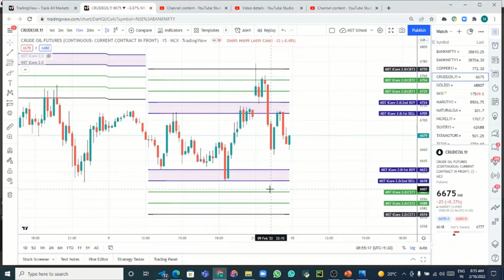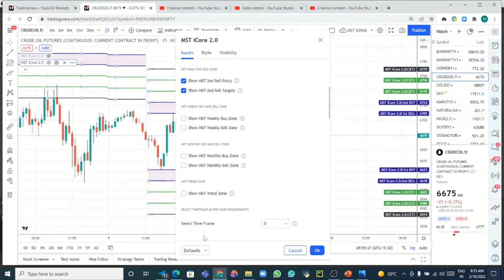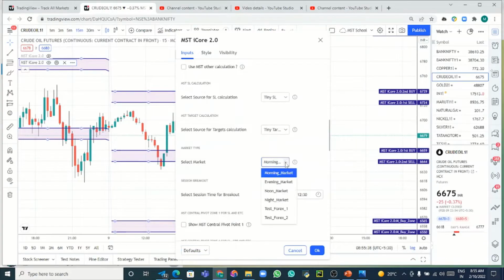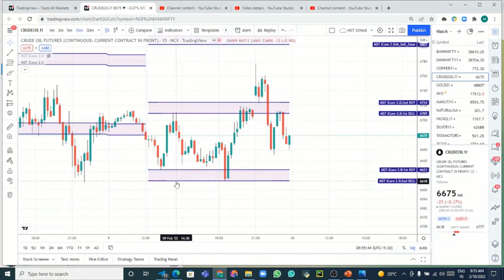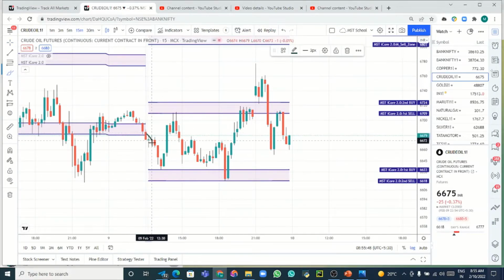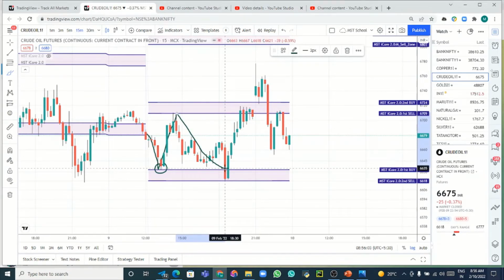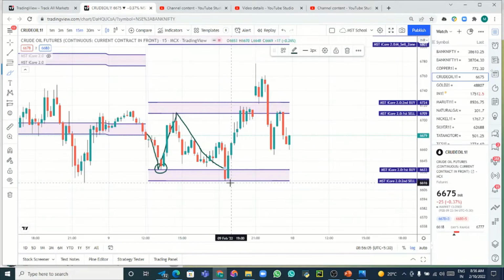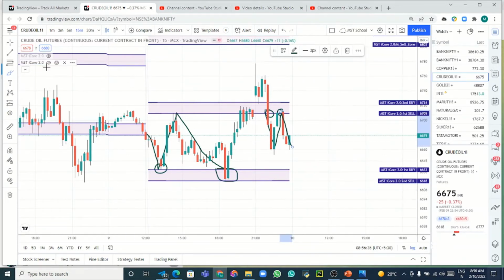What is Noon Market Trading using our MST iCore 3.0 Indicator ?